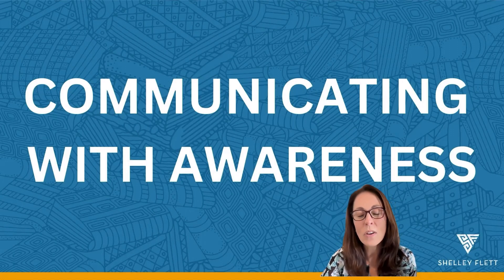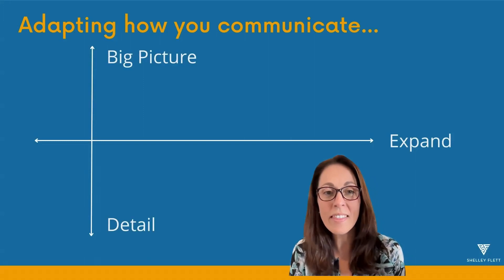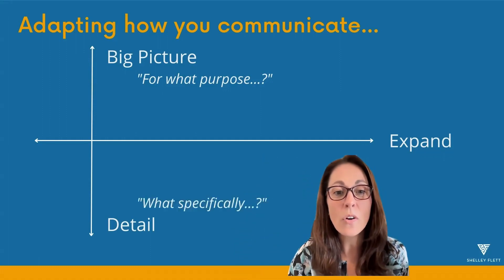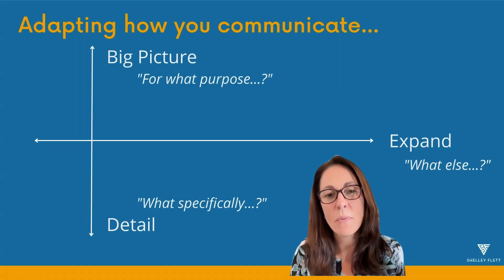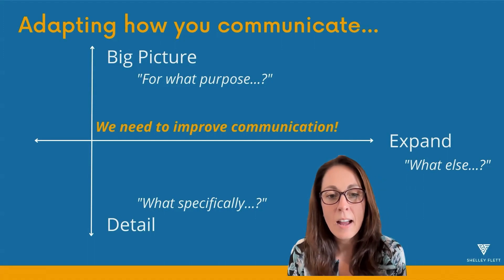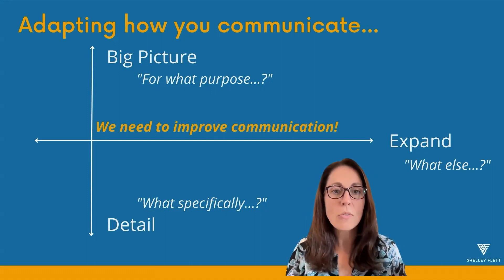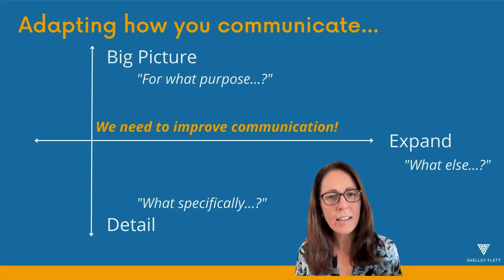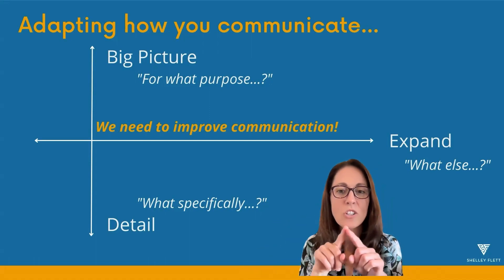Communicating with awareness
One of the things that prevents us from being effective in our communication is the lack of awareness around the level at which we're interacting - specifically, whether we're coming from a 'big picture' view or a 'detailed' one.

Take a look at how you can adapt your communication to suit your audience with three simple questions. Also learn how "why" isn't always a good question.